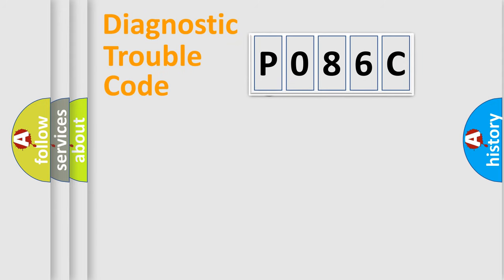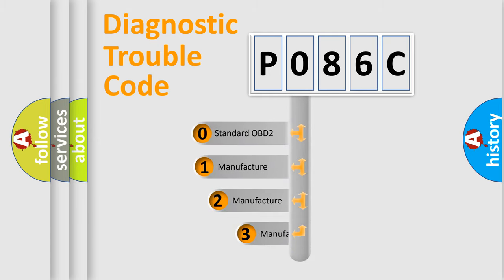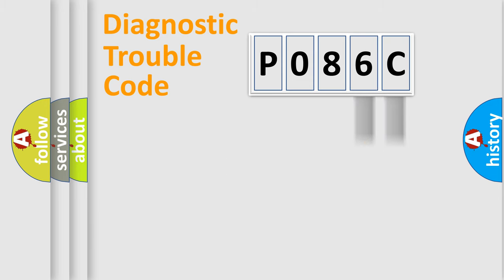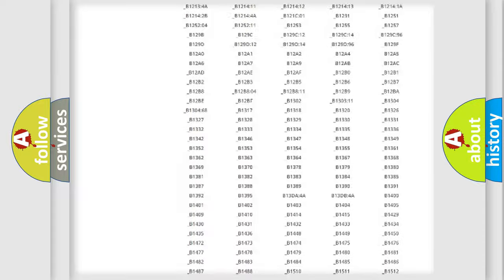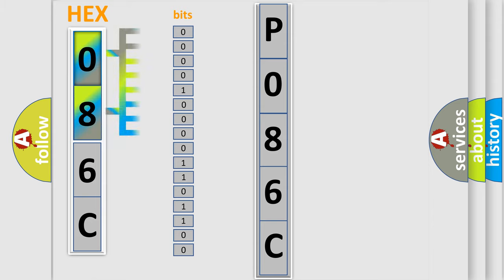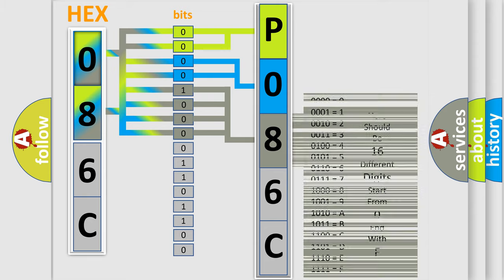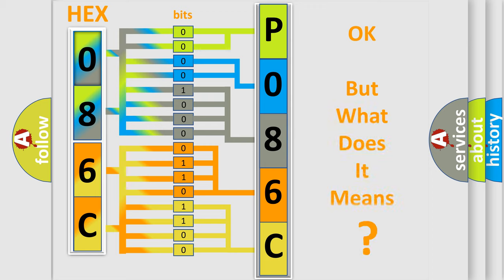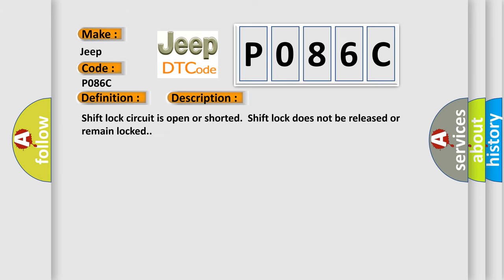DTC Jeep P086C Short Explanation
Contents:
0:21 Basic DTC analysis according to OBD2 protocol standard.
1:48 Insight into programming
2:58 A diagnostically understandable description of the Diagnostic Trouble Code
3:05 Basic error definition

Make:
Jeep
Code:
P086C
Definition:
Shift Lock Circuit Failure
Description: